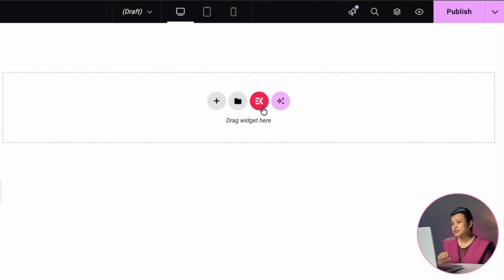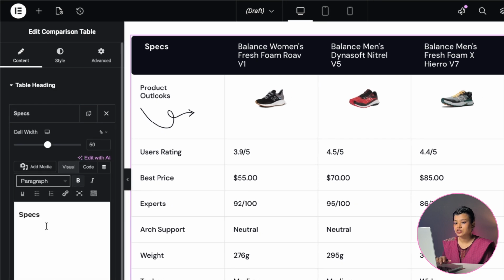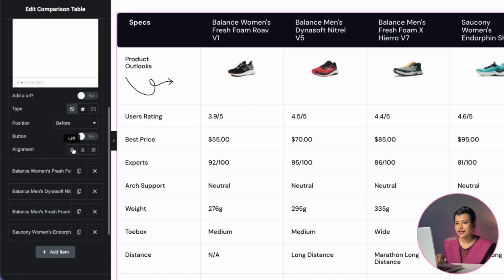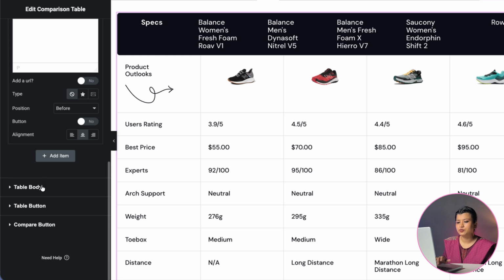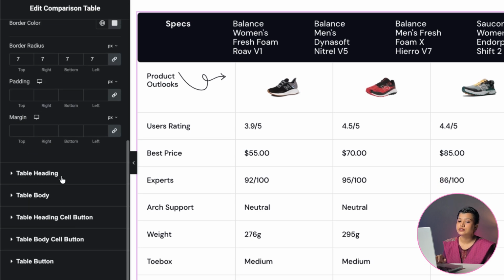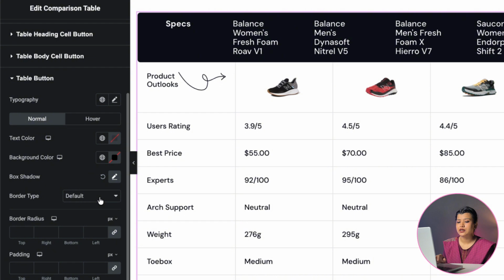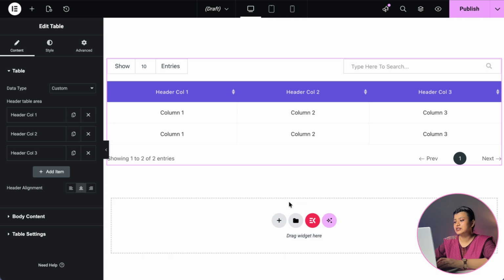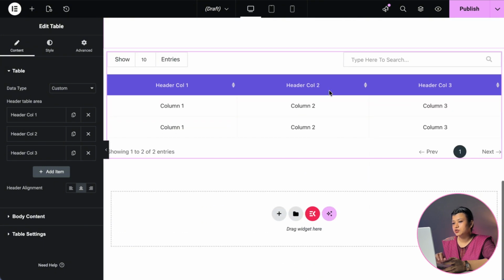Build Responsive Tables in WordPress (No Code Needed) ⚡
Master responsive table design in WordPress with ElementsKit.
Learn to build professional, mobile-friendly data tables using drag-and-drop—zero coding required.

✅ Design pixel-perfect tables with advanced styling controls
✅ Add images, text, links & social icons directly to cells
✅ Enable search bars and pagination for user navigation
✅ Test responsive design on mobile, tablet & desktop instantly
✅ Create tables from scratch OR use readymade templates

In this complete walkthrough, we'll cover:
0:00 — Hook: Why messy tables kill your design
0:12 — Setup: Installing ElementsKit Pro on your WordPress site
0:25 — Content Configuration: Adding data & multi-format content
0:45 — Real-time Updates: Manual entry or CSV integration workflow
1:05 — Styling Masterclass: Header colors, typography, alternating rows
1:25 — Navigation Features: Search & entries dropdown setup
1:40 — Manual Build: Drag & drop table widget from scratch
2:05 — Responsive Check: How tables scale on every device
2:20 — Outro: Why smarter tables convert better